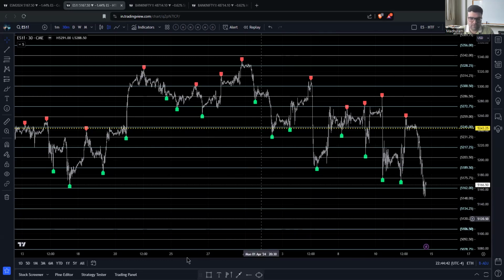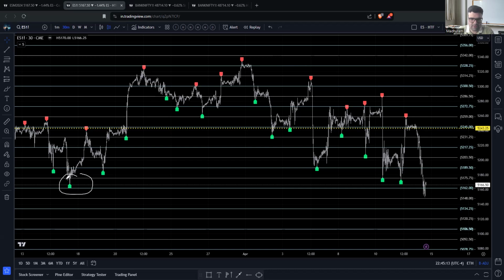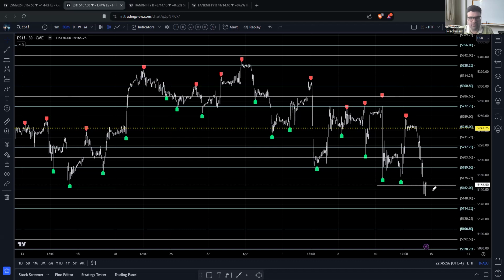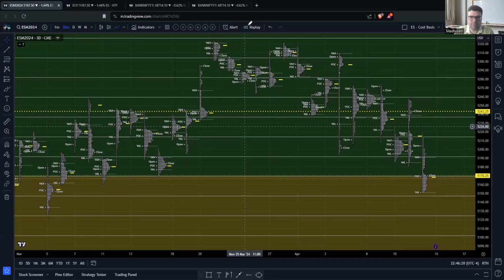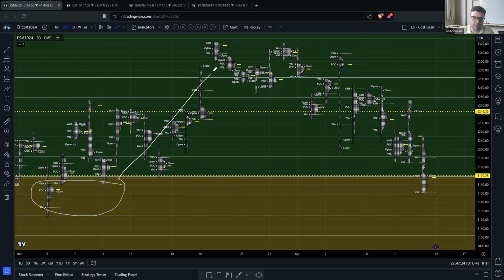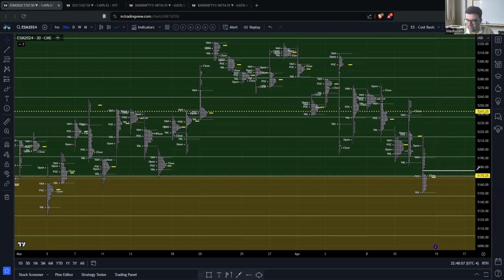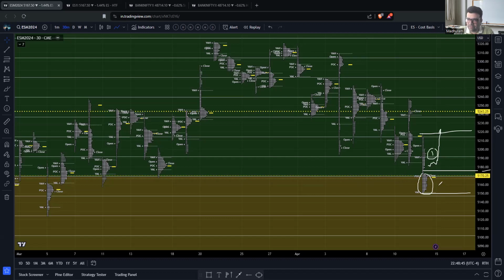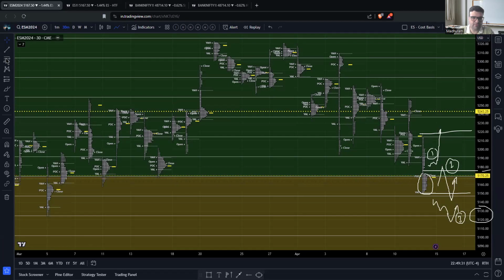What's Ahead in ES - 20240413